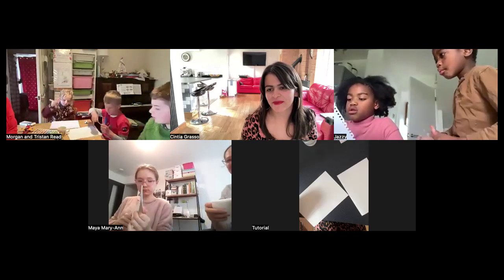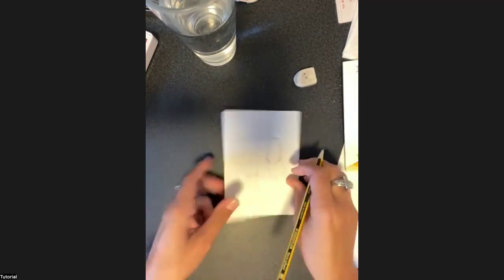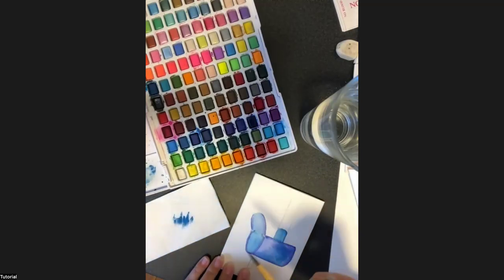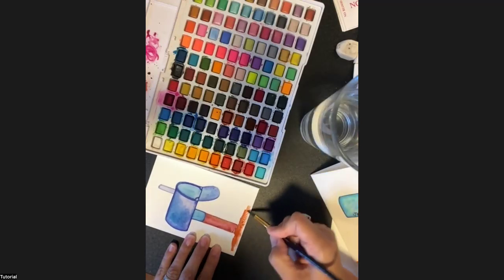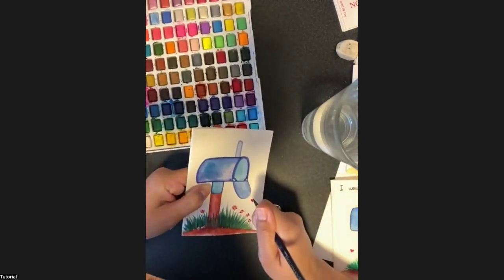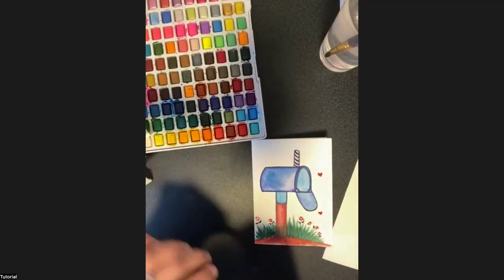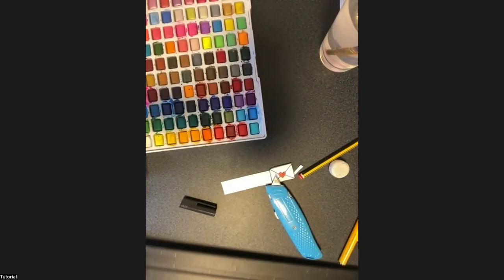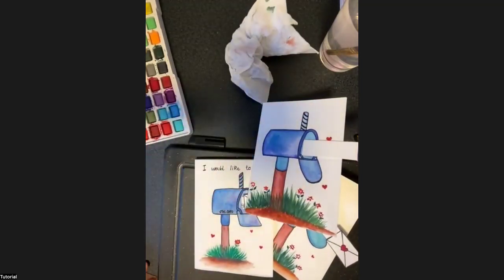Post Box Tutorial